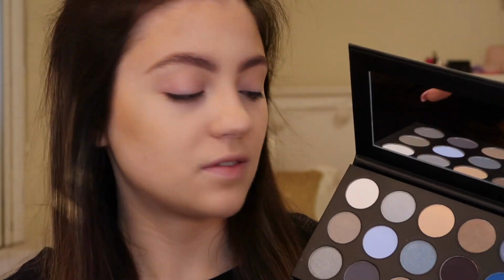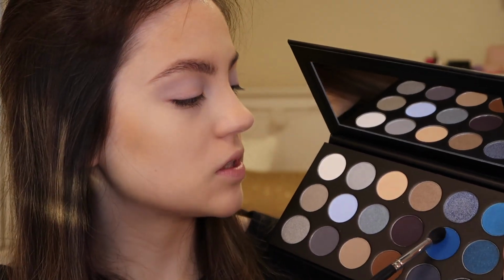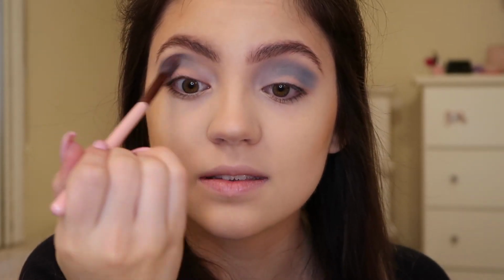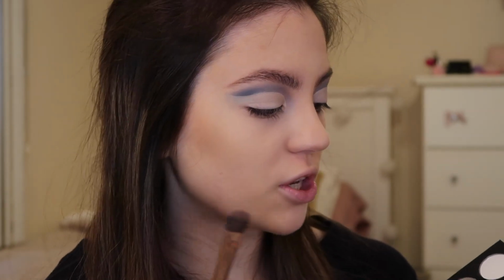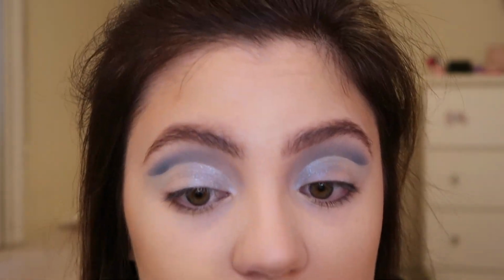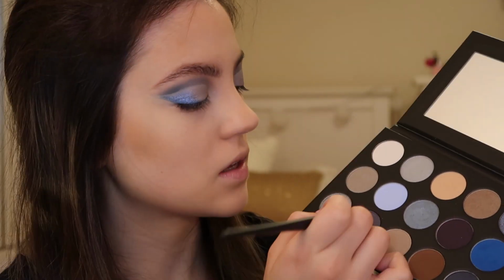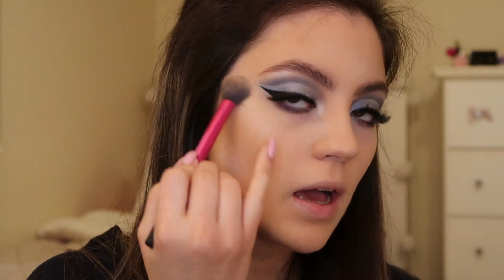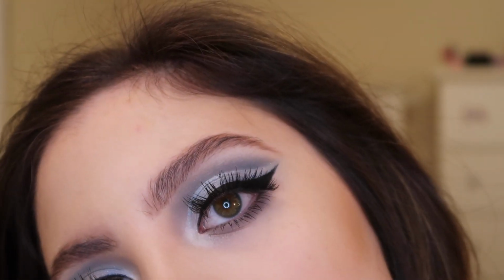MORPHE 18A BLUE YA AWAY PALETTE REVIEW + TUTORIAL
Hey guys, it's Victoria! In this video, I review the Morphe 18A Blue Ya Away Eyeshadow Palette!

💄PRODUCTS USED:
FACE:
-Tarte BB Tinted Moisturizer
-Kylie Cosmetics bronzer in Tequila Tan
-Kylie Cosmetics highlighter in Ice Me Out

EYES:
-Morphe 18A Artistry Palette
-Mia Adora Beauty Unshakeable liquid liner
-Kiss Products Lashes

LIPS:
-Maybelline lip liner in Taura
-Tarte Sugar Rush Velvet Liquid Lipstick in Cake Pop